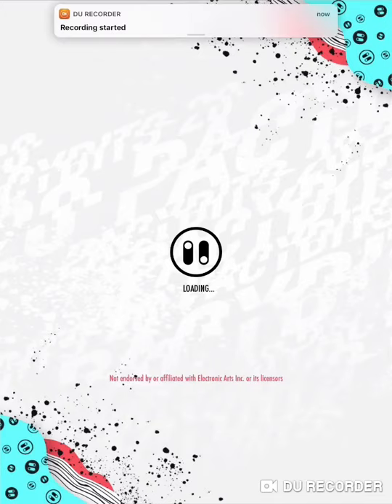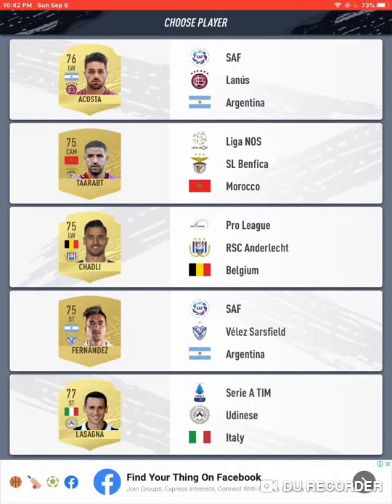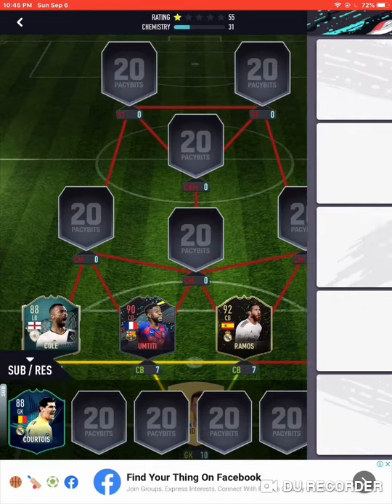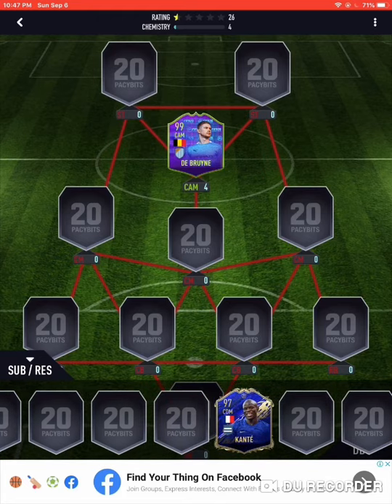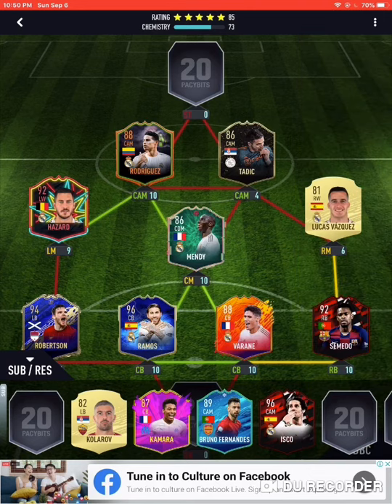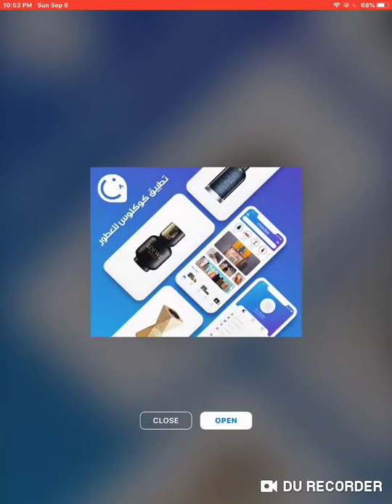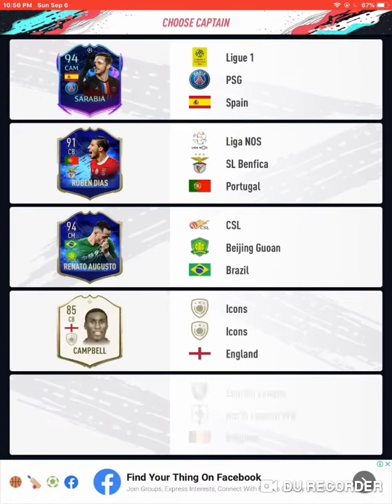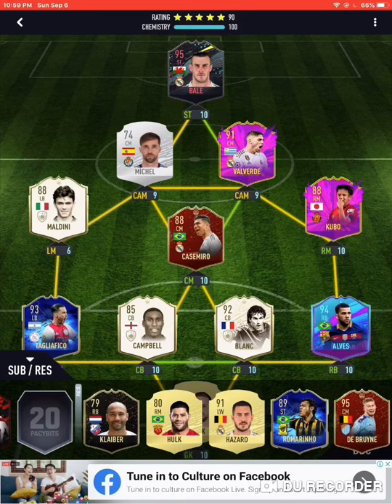96 SNEIJDER WEEKLY OBJECTIVES DOTW 1